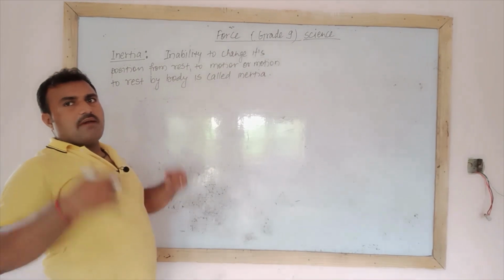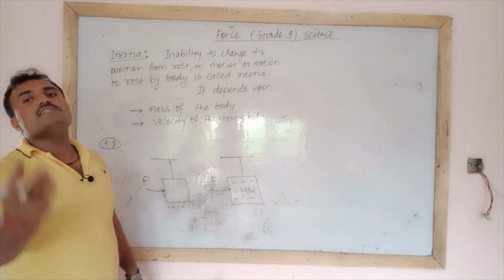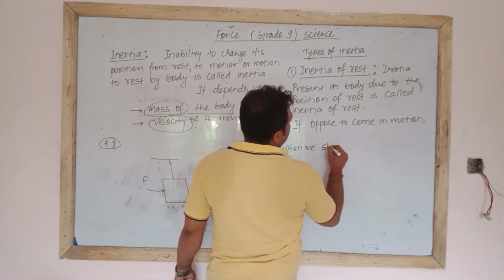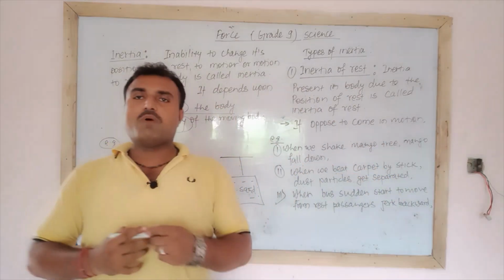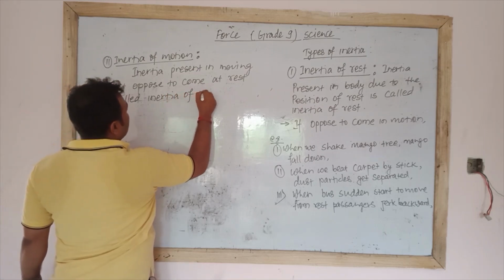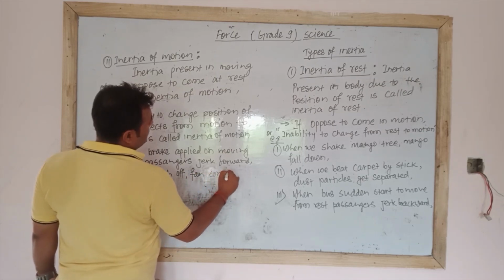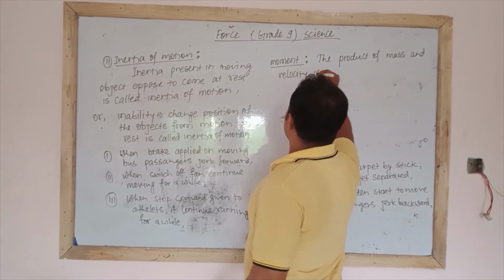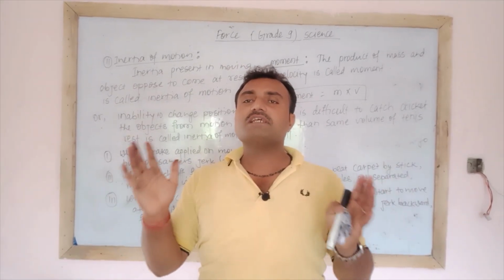Class 9 # Force # inertia # inertia of rest and motion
What is inertia? types of inertia/ inertia of rest/ inertia of motion